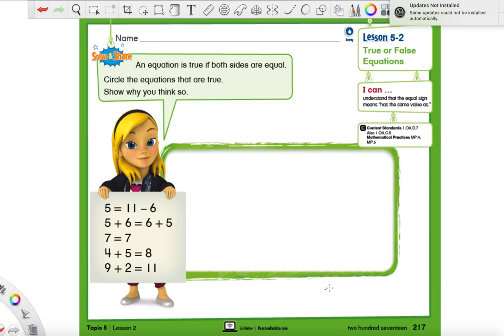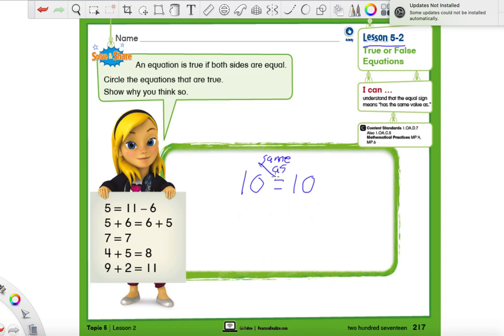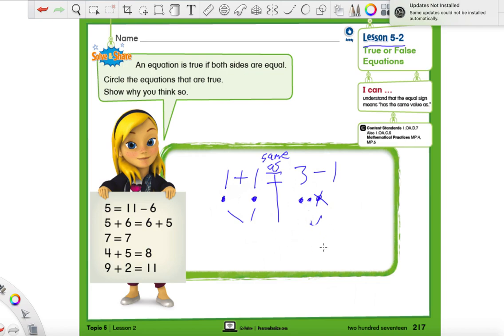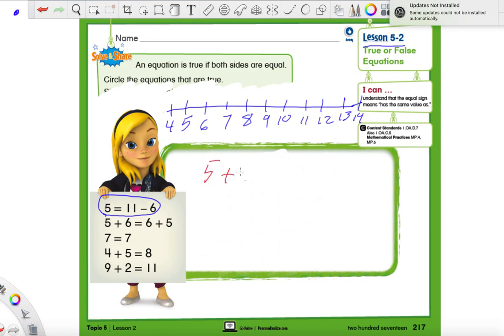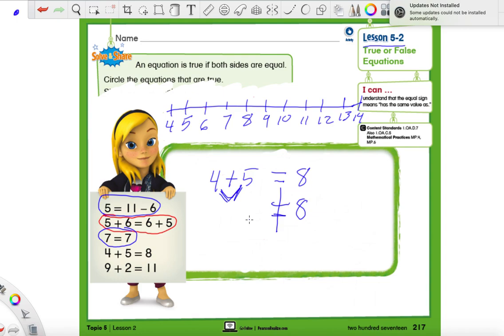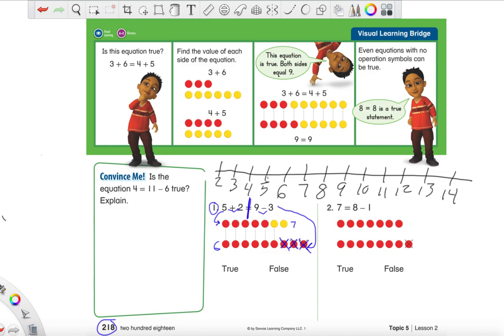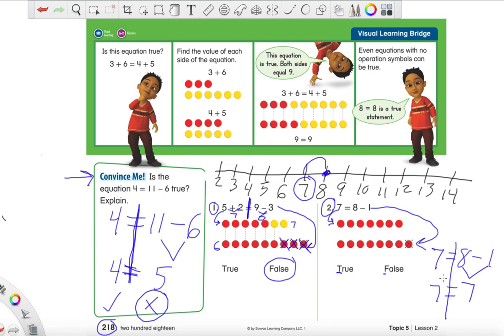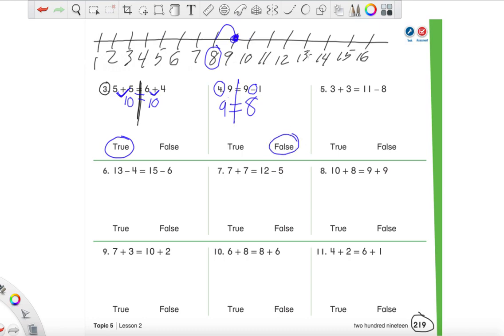SAVVAS Lesson 5-2 (grade1)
In this video we will be learning how to tell the difference between equations that are true and equations that are NOT true. I also used a strategy in this video where I draw a line or make a "wall" down the middle and this was VERY INTENTIONAL. In older grades this is a strategy used in basic algebra and by introducing it gradually now, it will seem less confusing later on in their education.